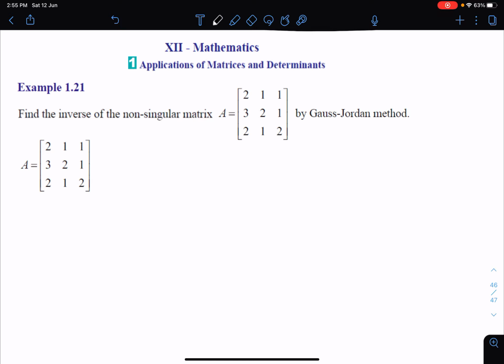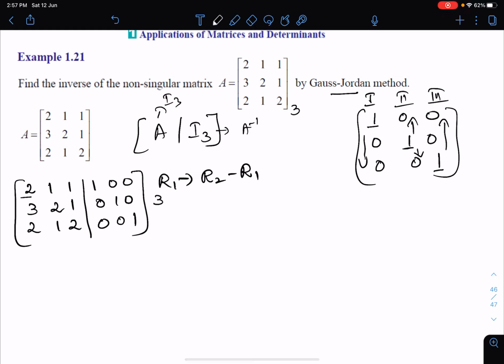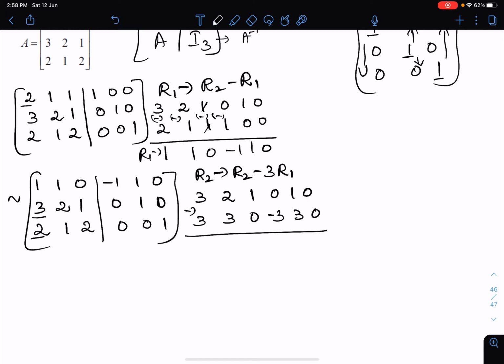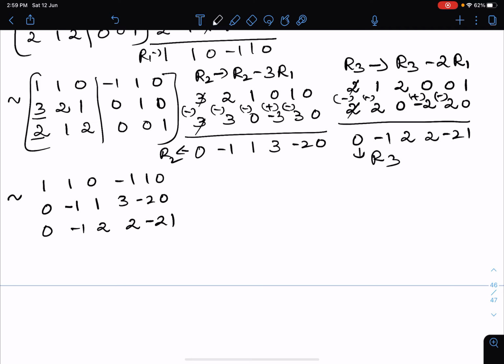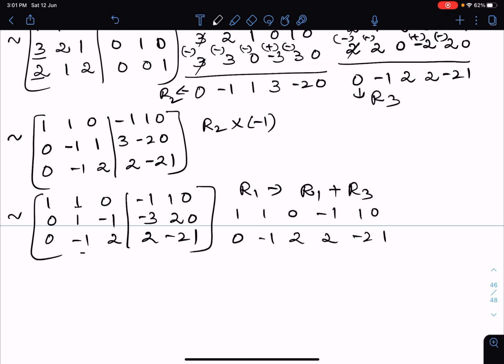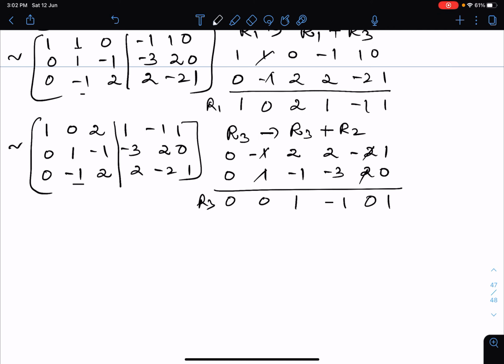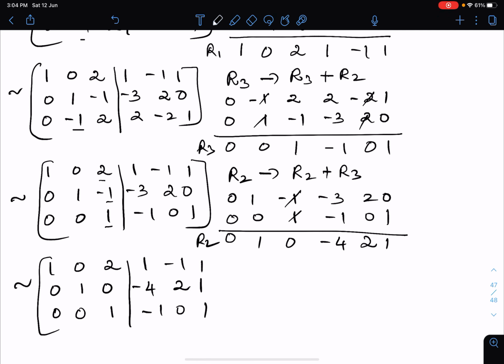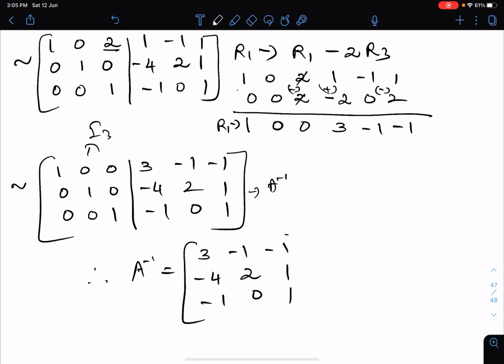Example 1 21 XII GM